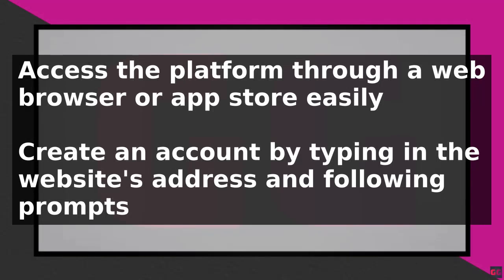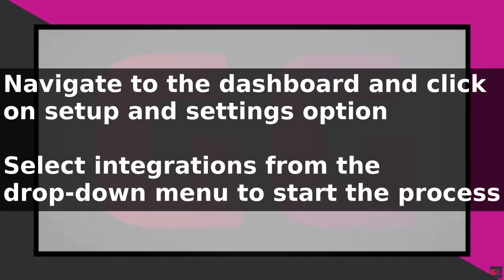How To Integrate Classdojo With Other Educational Tools (2025)